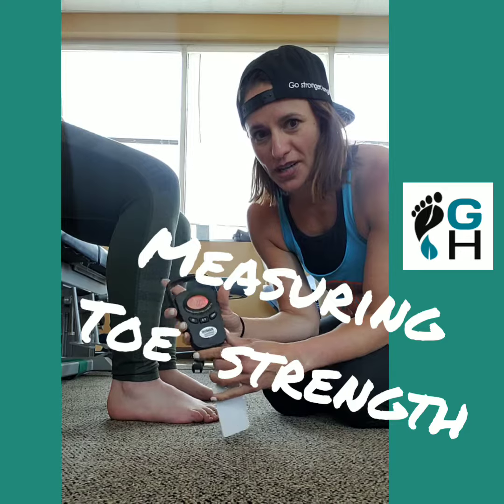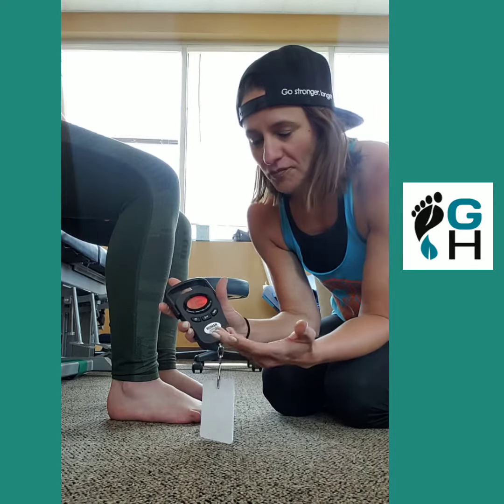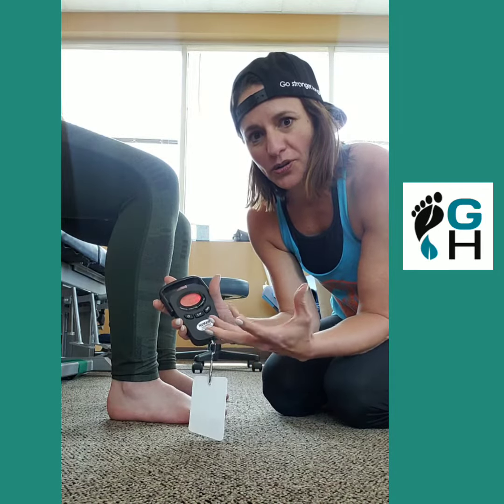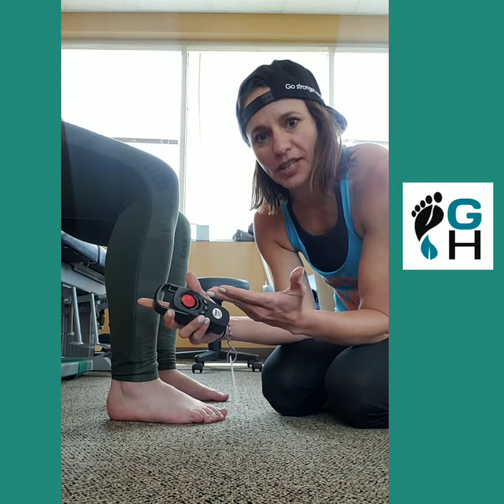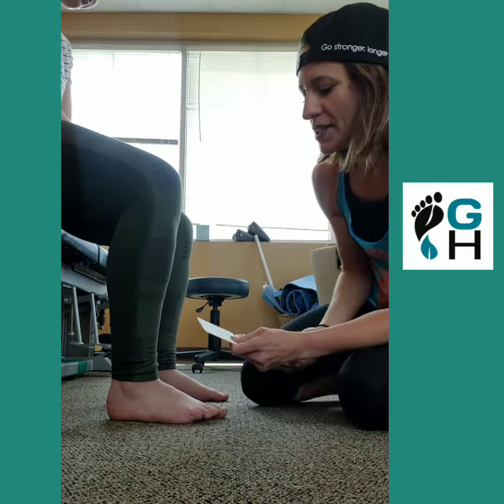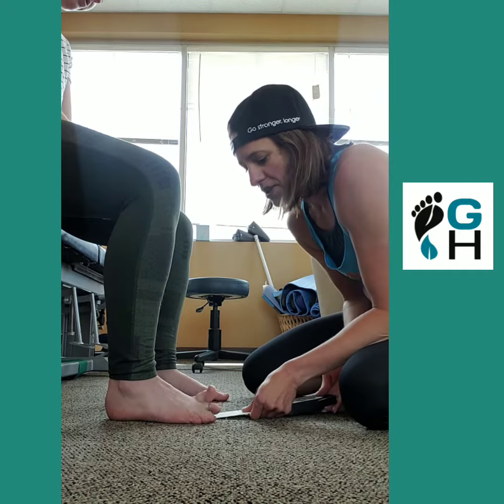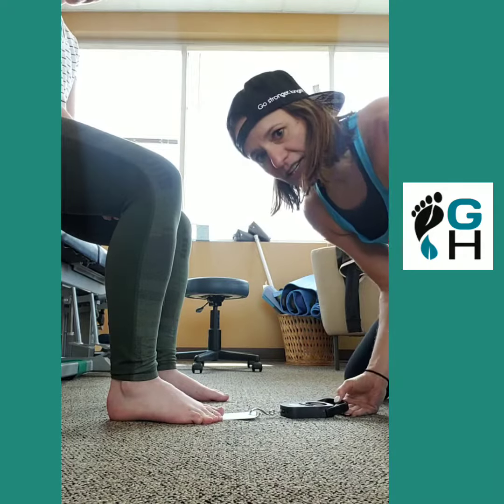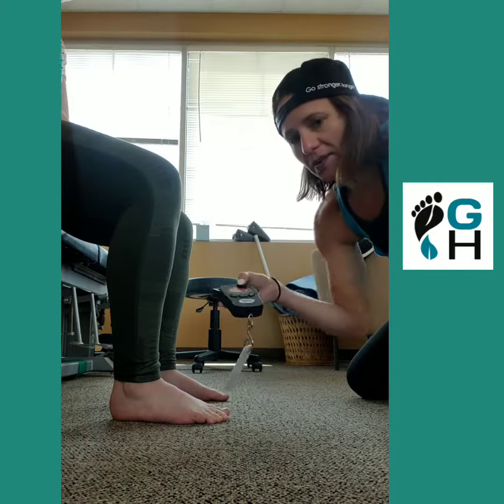Measuring toe strength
What do we do for fun?? Play with an awesome toe dynamometer sent to us by TOM MICHAUD!!! @human_locomotion 😊😊😊
Going along with our theme of functional toe strength we have to know our starting point in order to know how we've improved 🤷🏼‍♀️ how do we do that? Objective measurement 👣
We love this thing! Measuring strength of toe flexors ✅ measuring strength of flexor hallucis ✅ even an attachment for measuring strength of hip external rotators ✅

Did you know we offer virtual consultations?! 💻 We love helping people from all over the world move and feel better. 🌍 Our passion is education. 👣